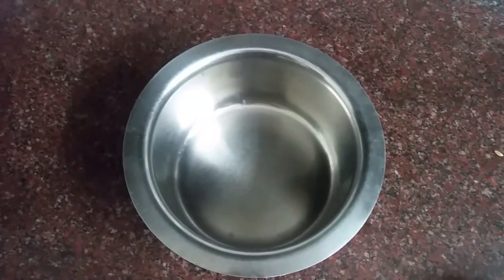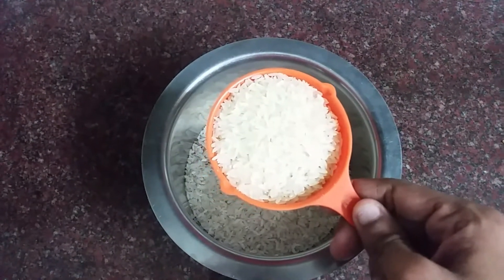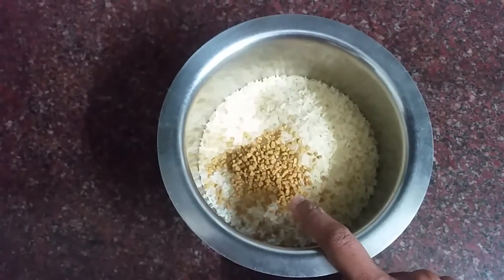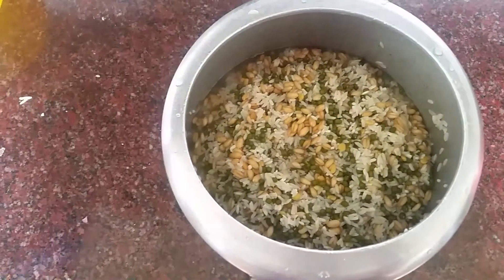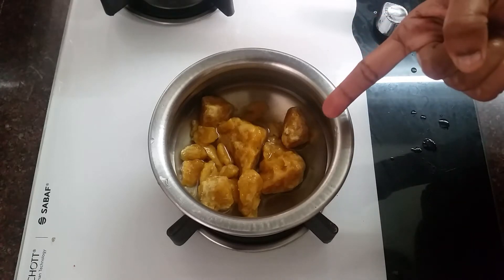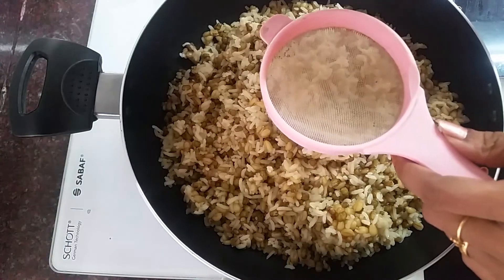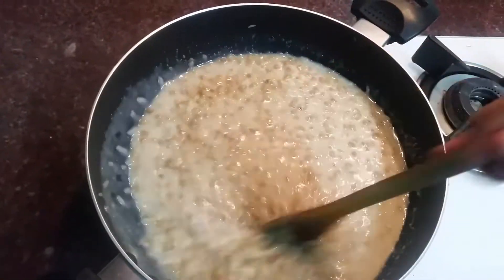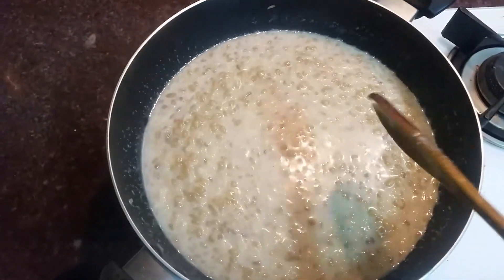കർക്കടകത്തിൽ ഒരു variety കഞ്ഞി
Wheat
Rawrice
Jaggery
Green Gram
Coconut milk
Salt